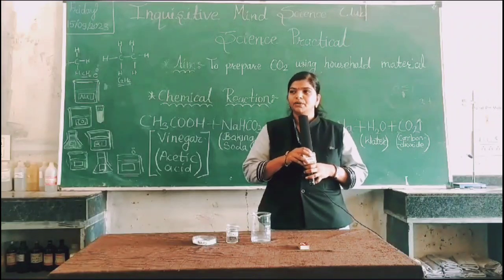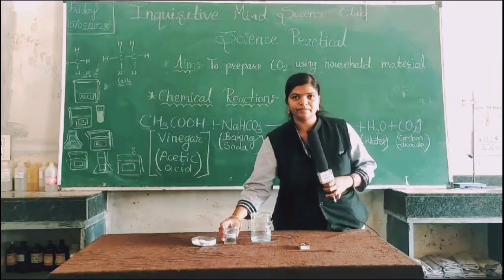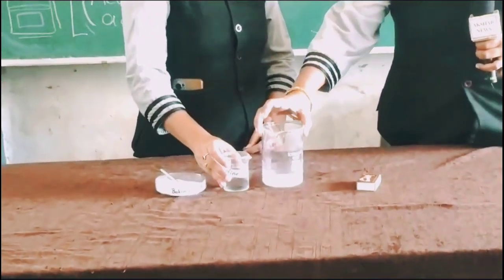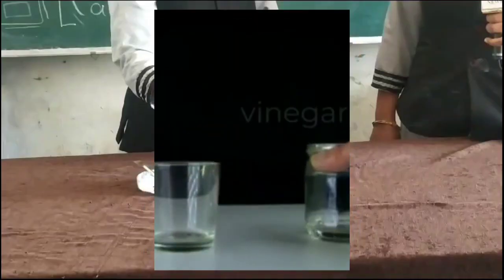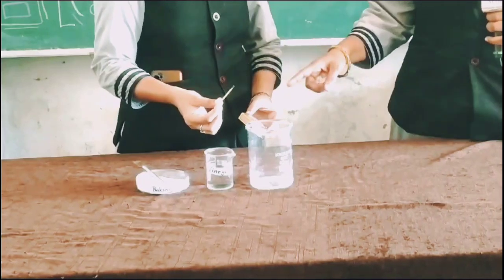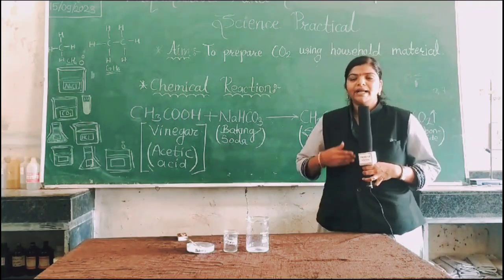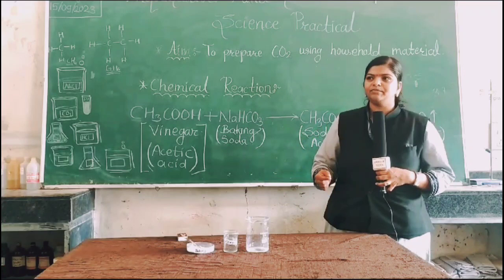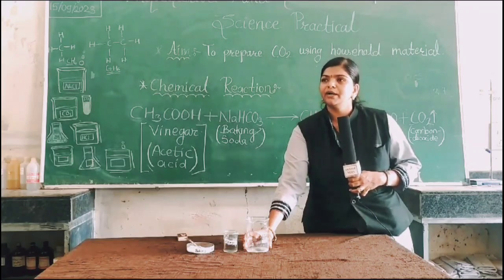PROJECT- To prepare Co2 using household material for std 10th (Inquisitive Mind Science Club)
Aim:To prepare CO2 using household material for 10th standard (Inquisitive Mind Science Club).
Apparatus : Breaker, Banking soda, Vinegar,spatula,
Procedure :
1. Take clean washed beaker.
2.Add some amount of baking soda and vinegar on it.
3.Observe the reaction.
4.Hold the match stick on it and observe.
5.The match stick is blow out.
Conclusion : In the reaction the evolved gas is CO2.
Because CO2 is does not help in combustion so match stick is blow out.

Chemical reaction :
Baking soda + Vinegar ➡️ Sodium acetate + Water + Carbon dioxide
Related points :
1. Vinegar act as acid and baking soda act as base
2. It is endothermic reaction i.e.using heat in reactant that's why after reaction beaker get cold outside.

Application :
* Using leavening process of Batters and Dough.
* Using cleaning purpose,both are created abrasive environment that is tough on stain,dirt and clogged drain.